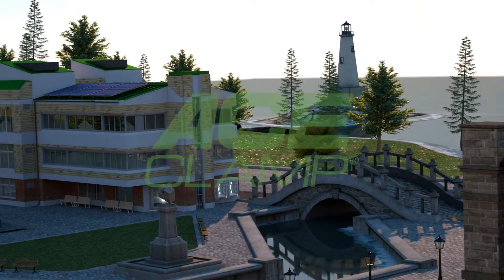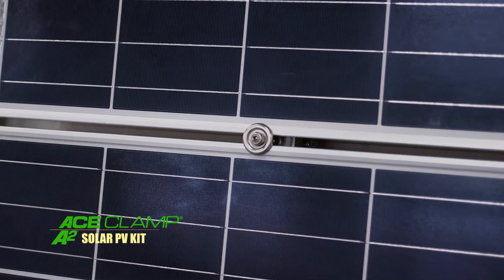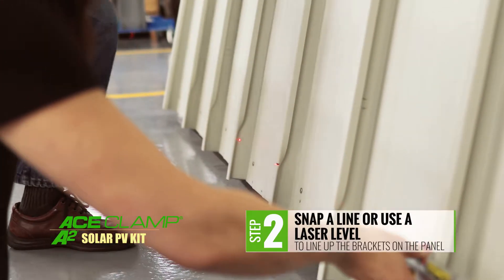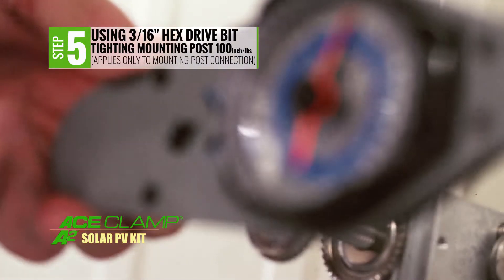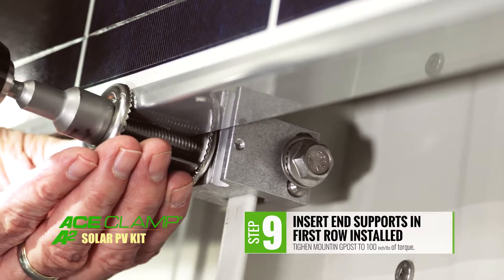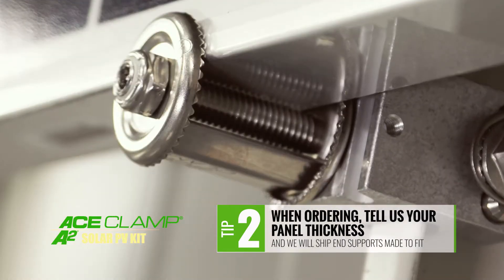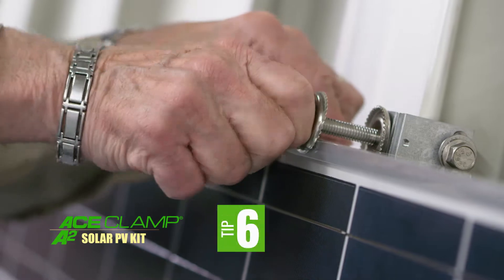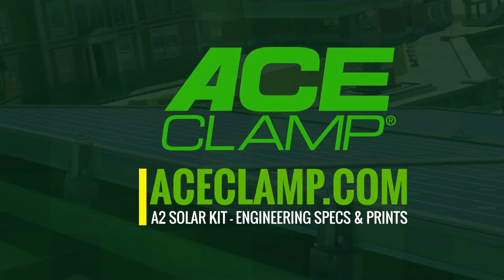AceClamp A2 Solar PV Kit Installation - Solar panel mounts for metal roof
Learn how to install solar panel mounts for your metal roof.  As a rackless-type hold down, the AceClamp® A2® along with the Solar Kit offers a low-cost alternative to secure PVs (Photo-voltaic Panels) to SSMRs (Standing Seam Metal Roofs).